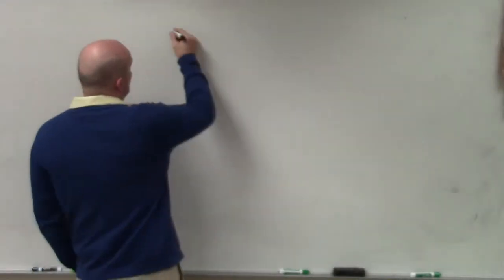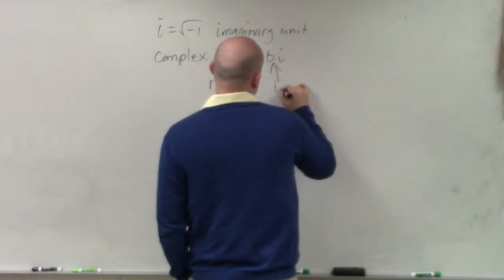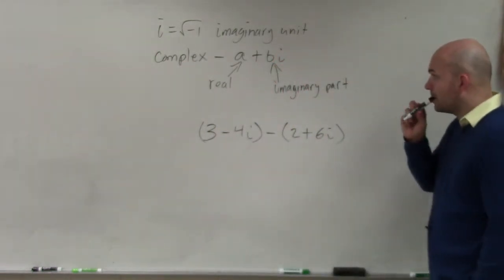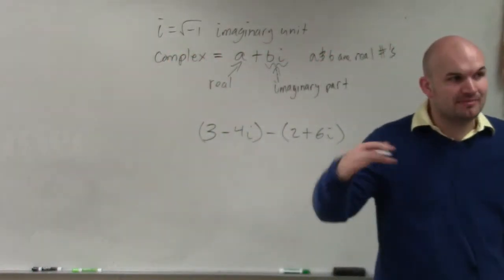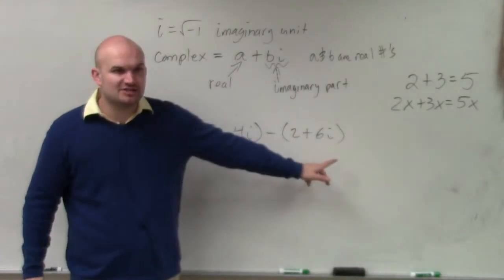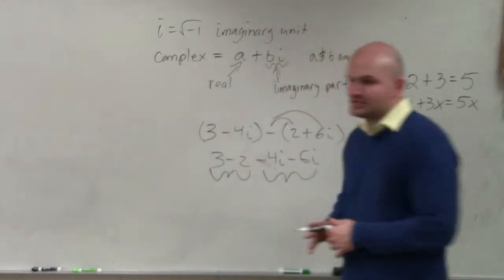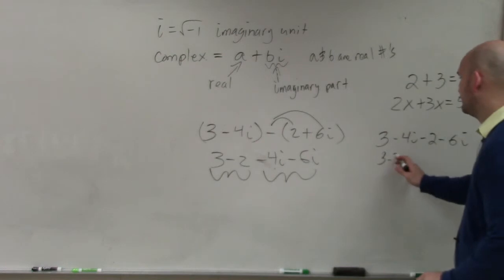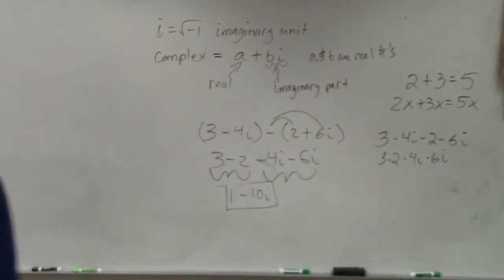Algebra 2 - Learn how to subtract complex numbers, (3 - 4i) - (2 + 6i)